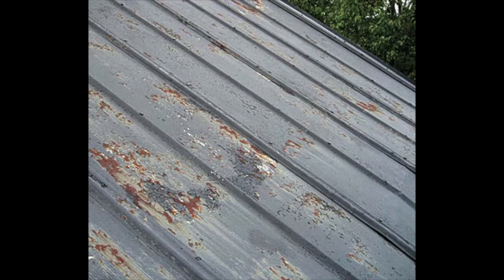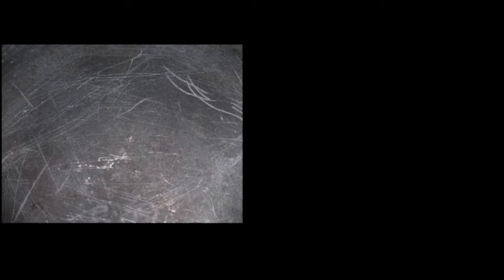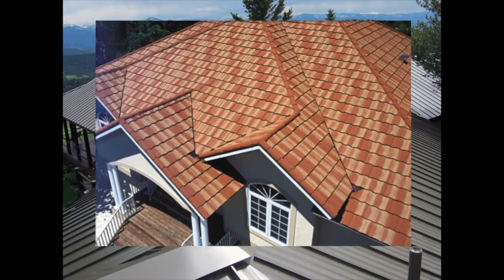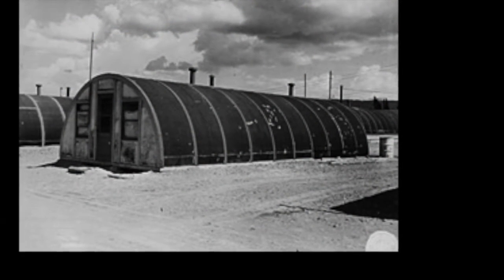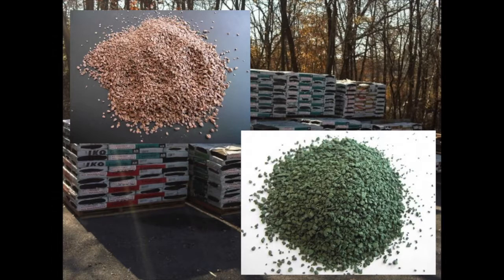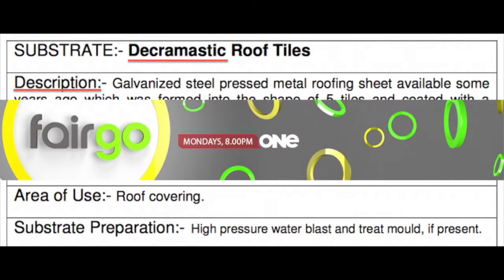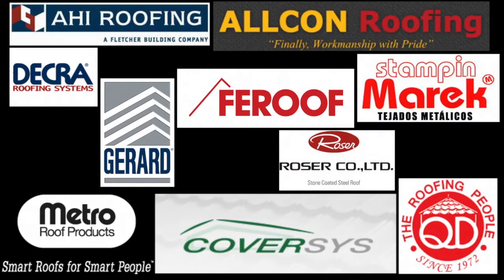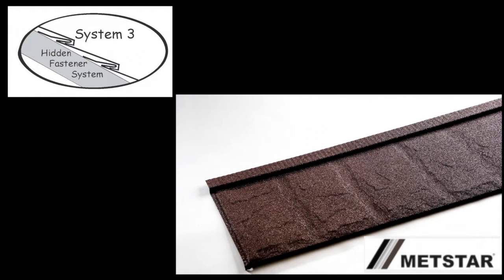A History of Stone Coated Metal Roofing